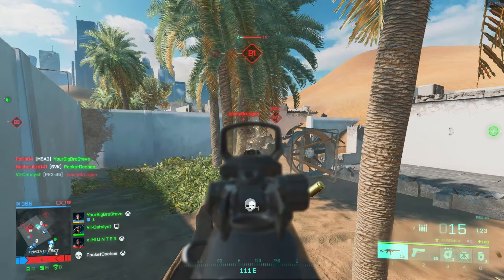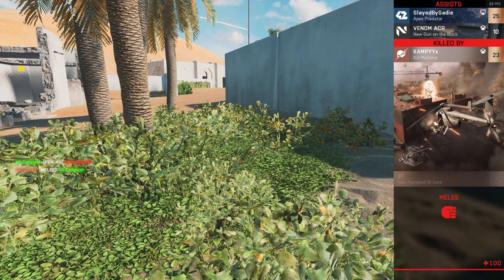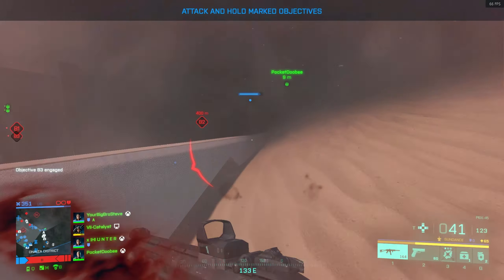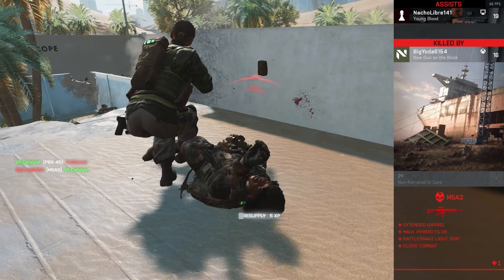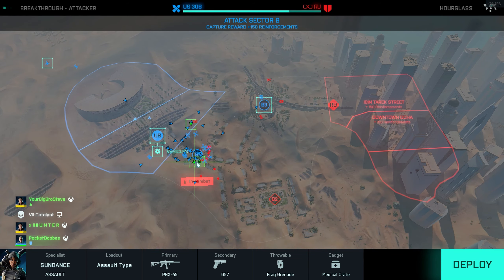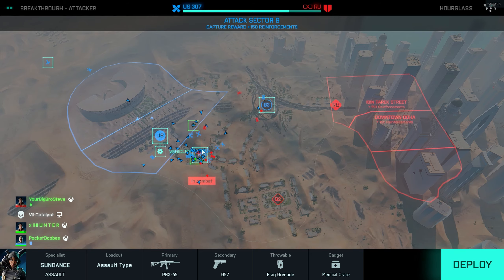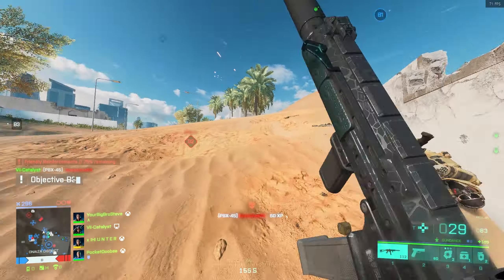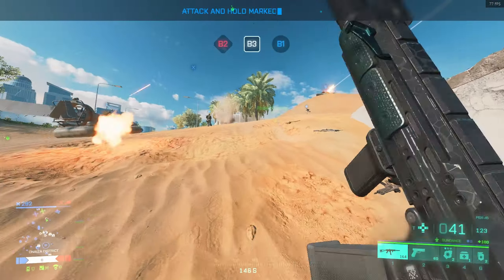Battlefield 2042 NEEDS A New Scoreboard and Server Browser (Battlefield 2042 Gameplay)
DICE is planning a pair of updates for Battlefield 2042 in the upcoming weeks, but have also hinted that they are thinking about changing major components of the games' User Interface, including a traditional scoreboard and a server browser. These changes are very important and I think these changes are needed in a Battlefield 2042 update sooner rather than later.

Powered by AMD and Sapphire.

Channel art: @NoNameMizz on Twitter

Thumbnails: BearlyGoodGaming